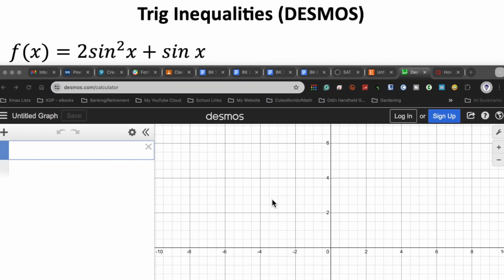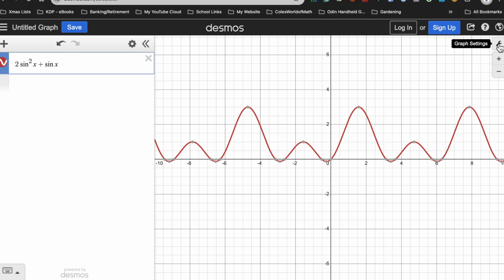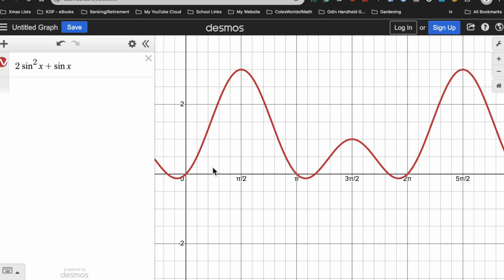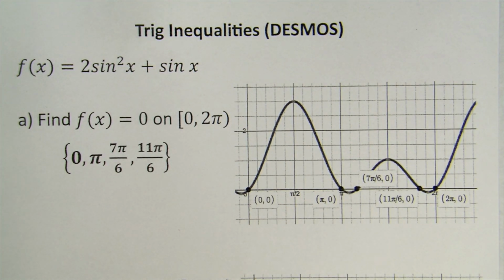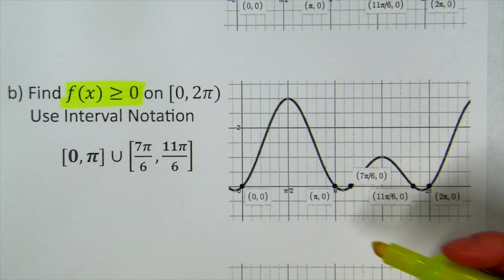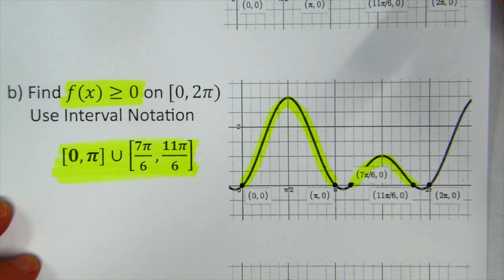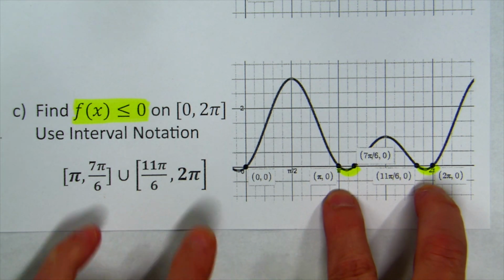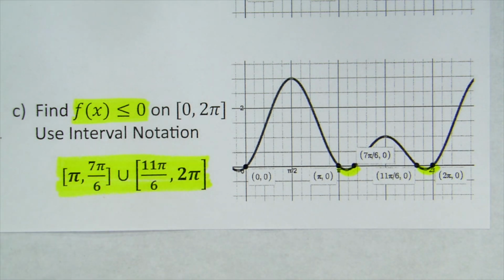Graphing Trig Equations & Inequalities in DESMOS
This video goes through 1 Trig Equation/Inequality using DESMOS and showing. how you can solve these types of equations & inequalities using DESMOS.